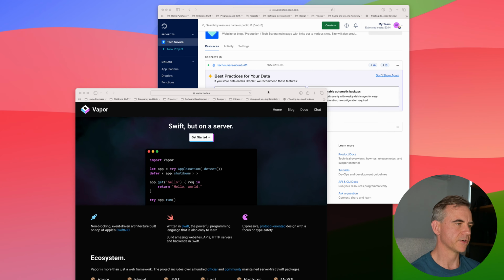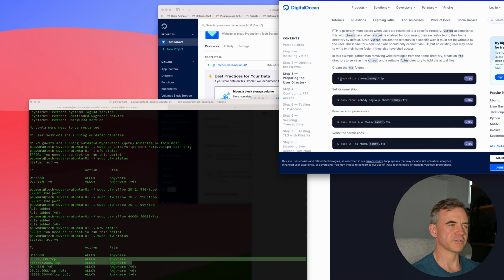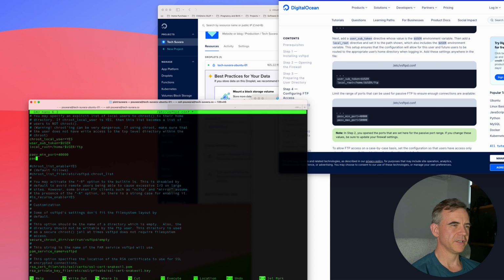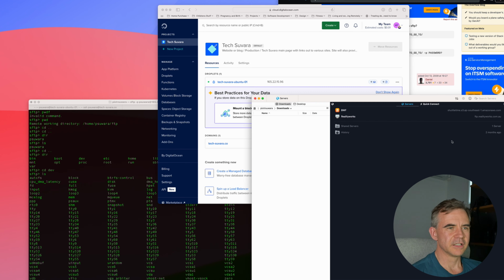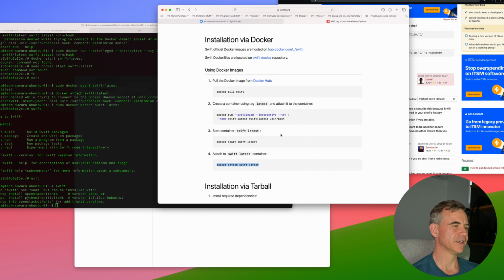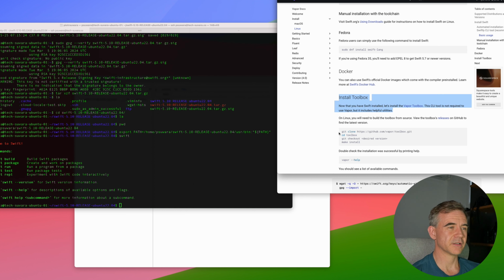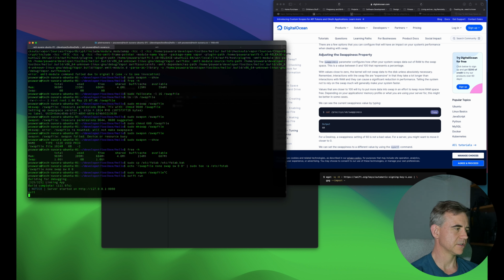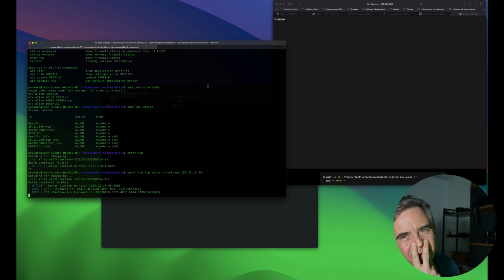Exploring: REST API Server on Linux with Swift VAPOR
In the episode of this weekly series we dive into setting up a HTTP REST API server on a hosted server with Swift VAPOR.

What is Swift VAPOR, who is it for and what does it do? Find out as we exploring setting up a HTTP Server with this Swift implementation.

Let's explore!